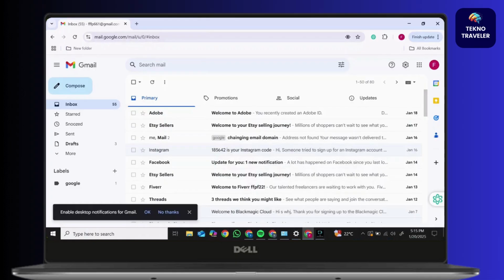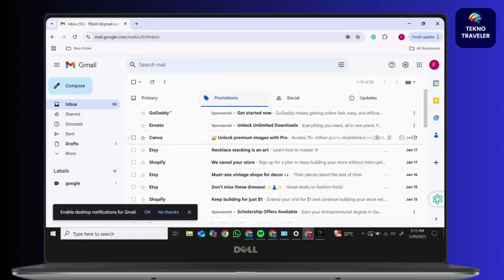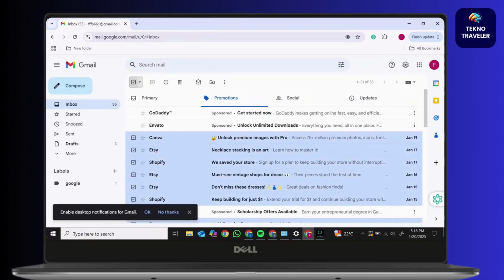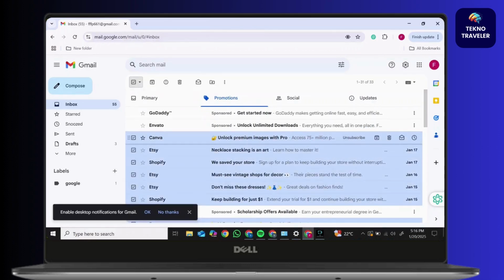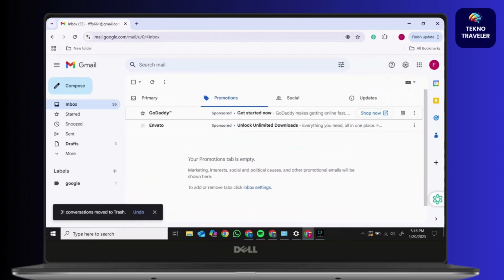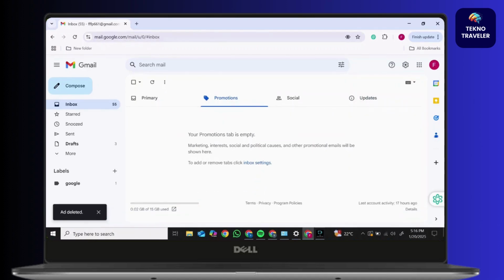How to Delete All Promotions in Gmail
Welcome to our step-by-step guide on "How to Delete All Promotions in Gmail"! If your Gmail inbox is cluttered with promotional emails and you're looking to clean it up, this video is for you. We'll show you how to easily delete all promotions in Gmail, free up space, and keep your inbox organized. From using filters to batch deleting, these tips will help you manage your Gmail account more efficiently and get rid of unwanted promotional emails.

Timestamps: 00:05 How to delete all promotions in Gmail
00:25 How to filter promotional emails in Gmail
00:40 Tips for deleting promotions in Gmail
00:55 How to clear promotional emails in Gmail

What You’ll Learn:

How to easily delete all promotional emails in Gmail
How to filter Gmail promotions to avoid future clutter
Ways to quickly clear the Promotions tab in Gmail
How to use Gmail search operators for mass deletion
How to organize your Gmail inbox and reduce email overload